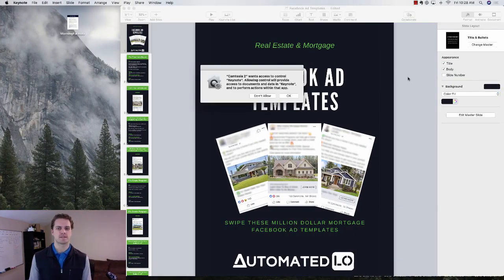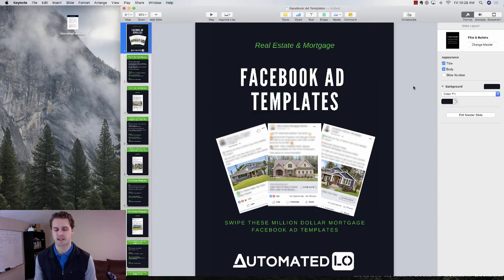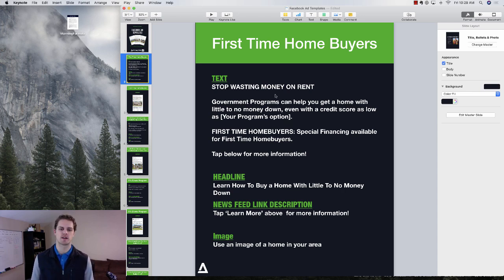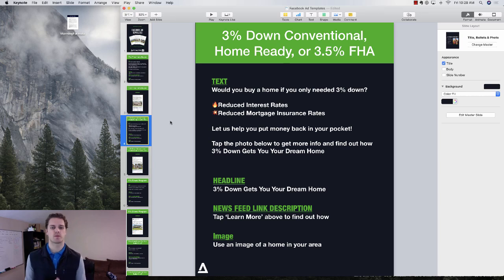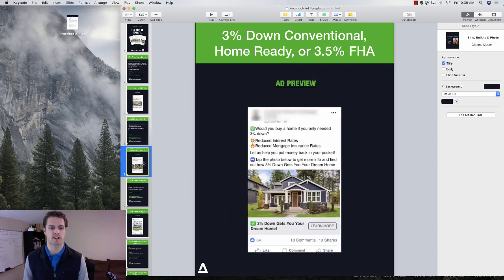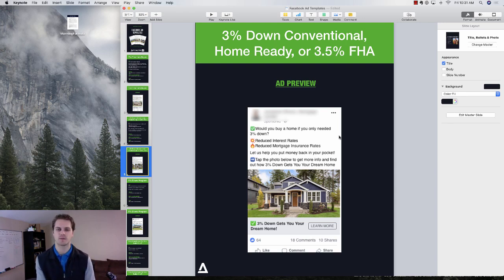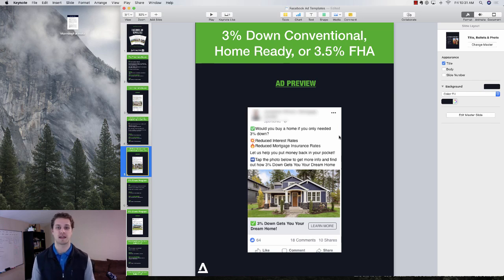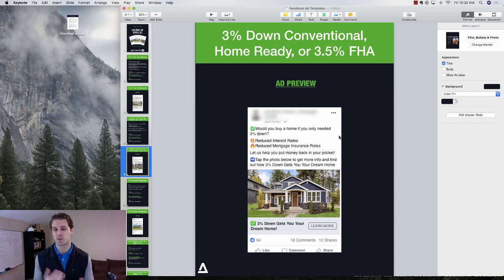2 AMAZING First Time Home Buyer Mortgage Facebook Ads in 2019 🤑 How to facebook ads